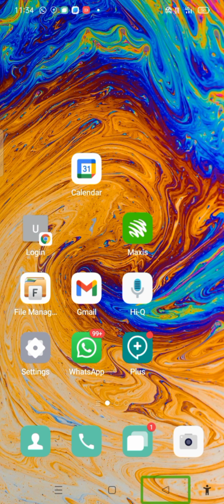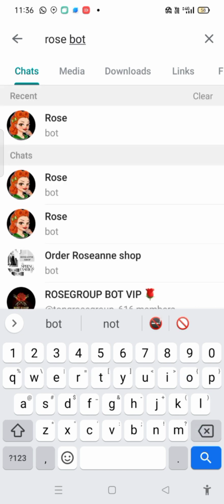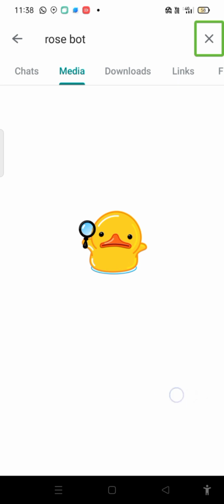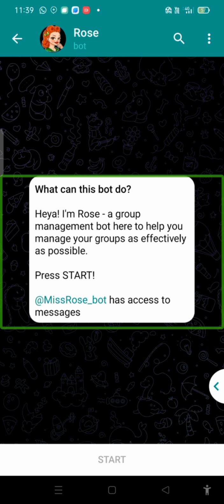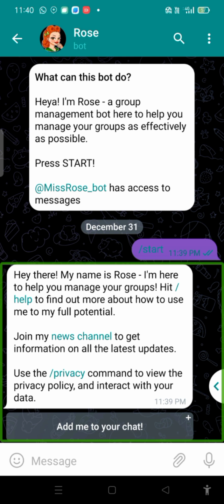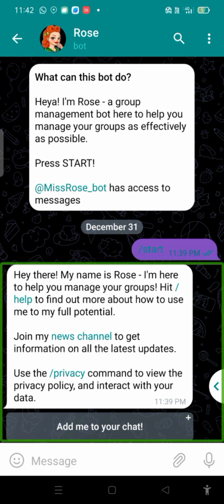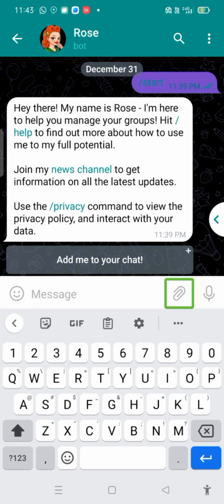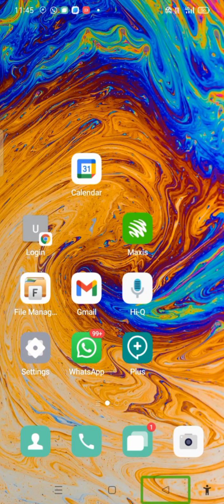Rose bot part 1: introduction to rose bot with screen reader in english.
In today's tutorial, we will learn about how to find rose bot at telegram and many more!
Blind tec explore international. Here, You can get and enjoy important apps for Android, softwares for Windows, Games for Android and Windows both, In addition to information regarding technology-programming to be useful for the people who in vision impaired and totally blind
Tis will encourage us for make more tutorials to help visual impaired and blind community.